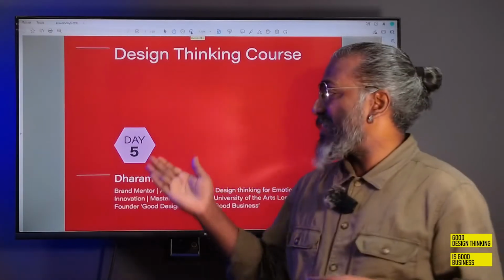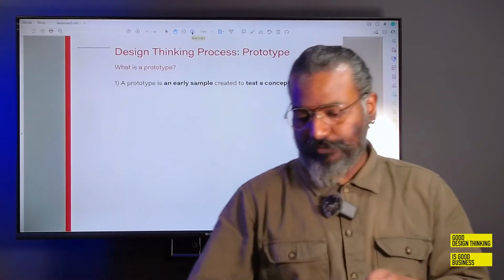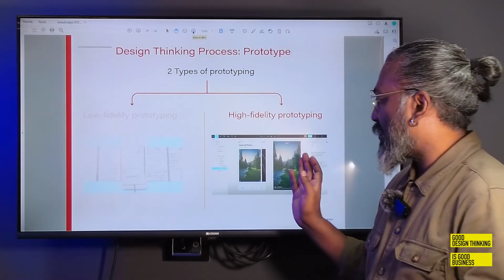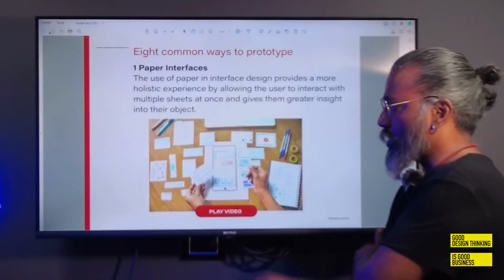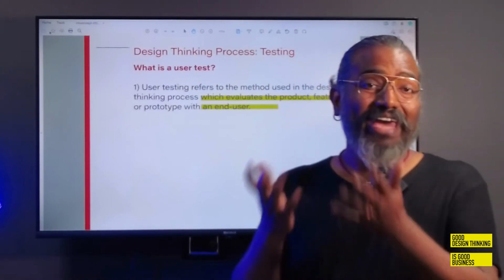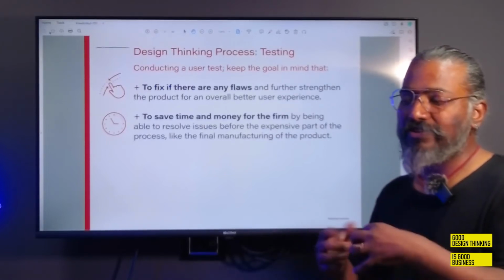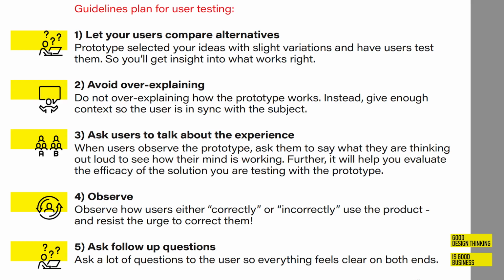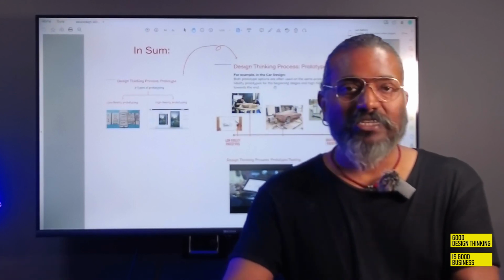Design Thinking Day 5 by Dharam Mentor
Dharam is a firm believer and advocates the ‘Good Design-thinking is Good Business.’ Regrettably, for a good number of people, the word 'design' equals drawing, painting, aesthetics, styling, etc. However, significantly fewer people can associate the correct definition of 'Design' equals to the 'Problem-solving' process.